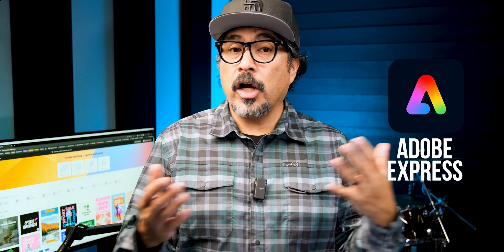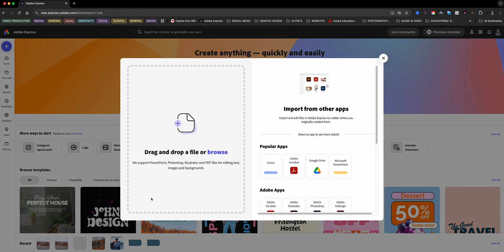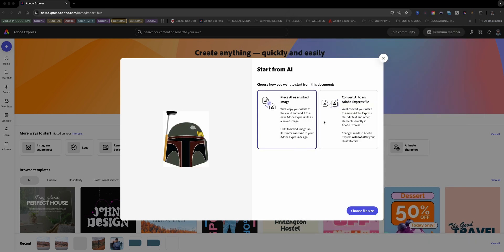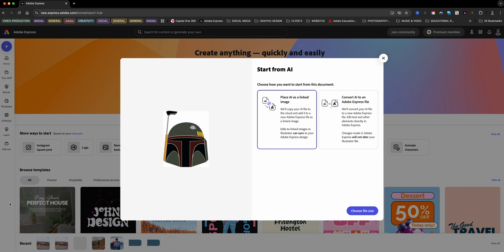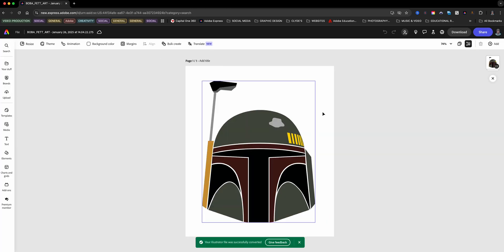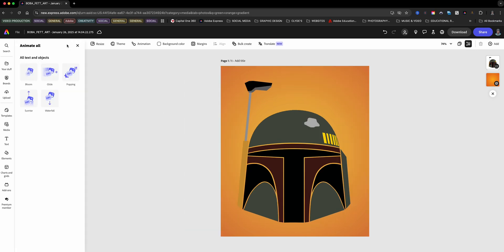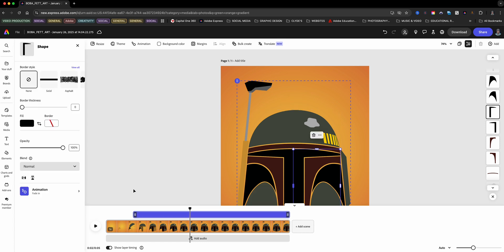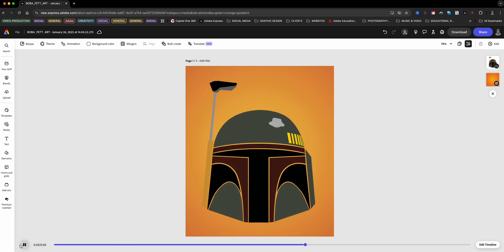MIND-BLOWING Adobe Express Secrets for Illustrator Users Revealed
In this video, I walk you through converting and animating Illustrator files with Adobe Express

0:00​​ - Intro
0:35 - Import Illustrator File | Adobe Express
1:04 - Difference Between Linked and Convert | Adobe Express
1:44 - Add Background Image | Adobe Express
2:06 - Animate All or Individual Layers | Adobe Express
2:42 - Outro

GEAR USE TO MAKE THIS VIDEO